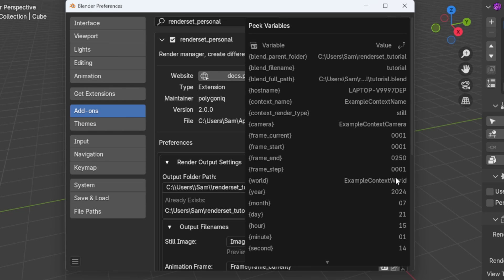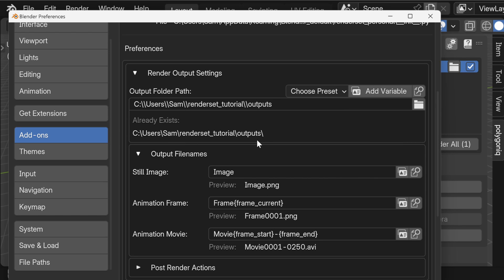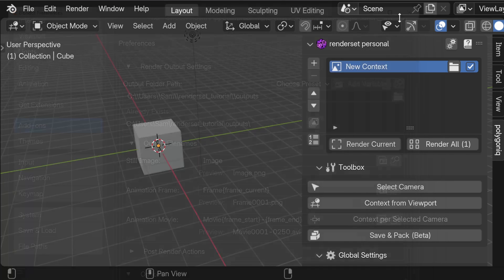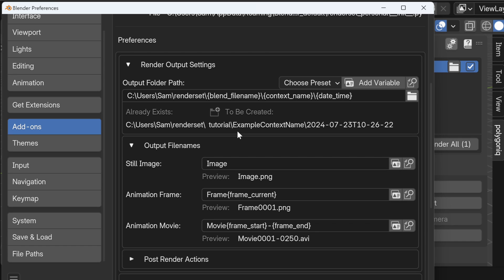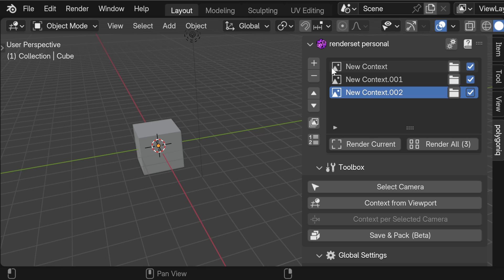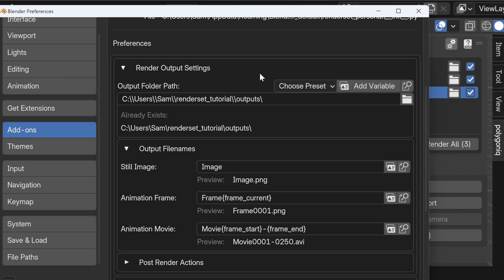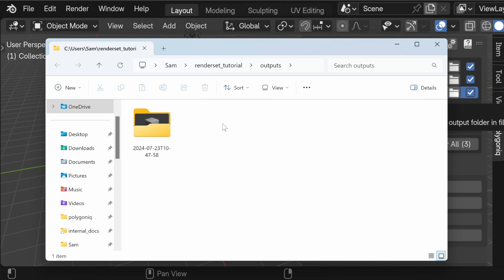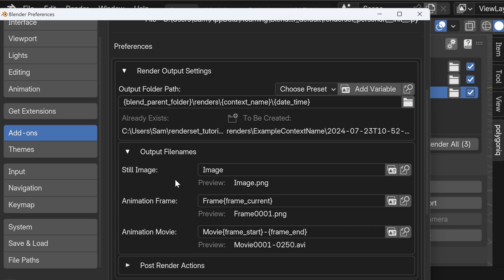6. Meet renderset: Render Outputs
0:00 Intro
0:14 Preferences Window
0:41 Simple Example
1:42 Outputs Are Per Scene
2:22 Using Variables
6:35 Reset To Default Values